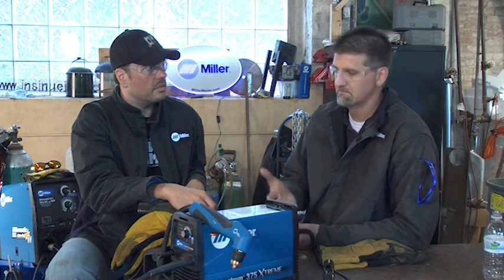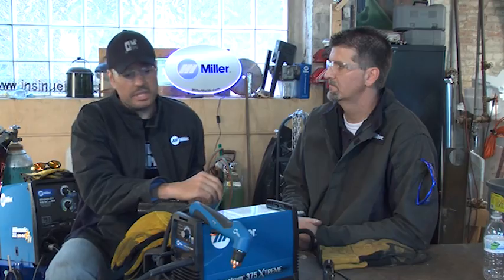Plasma Cutting FAQ with Metal Artist Stephen Christena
In response to user questions on the Miller Facebook page, Metal Artist Stephen Christena of Metalworks is joined by Steve Hidden of Miller Electric Mfg. to answer some commonly asked plasma cutting questions.